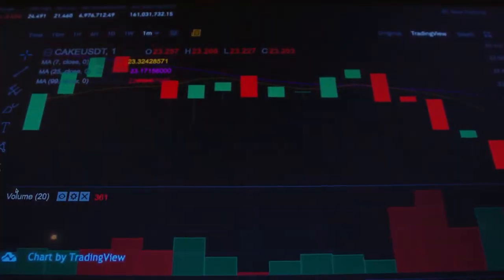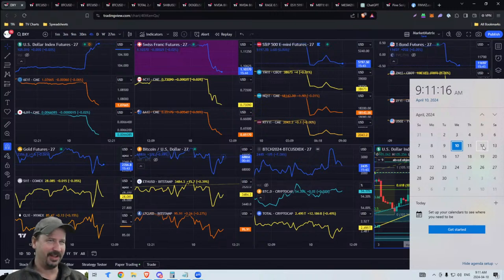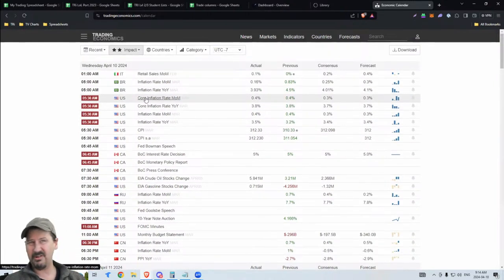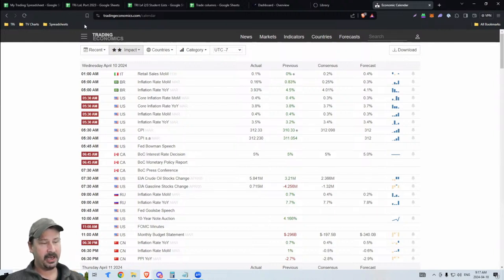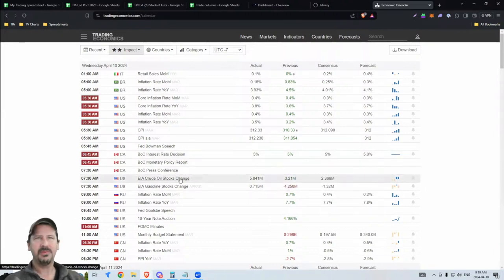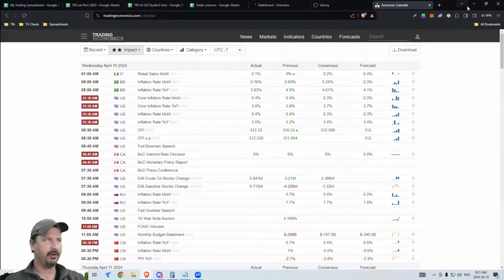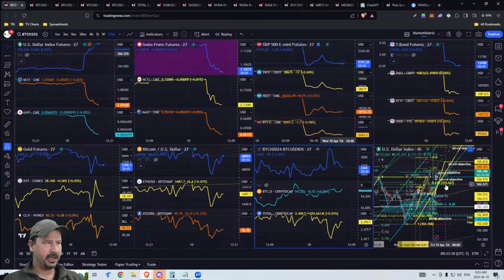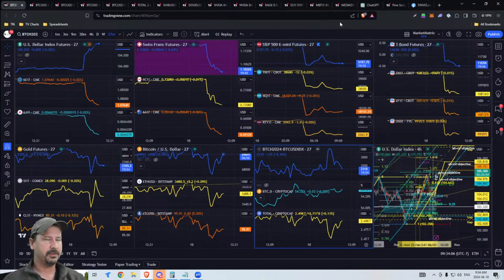TRI Daily Brief - Markets Digest Market Data As Core Inflation Comes In Hotter Than Expected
Welcome to the TRI Daily Brief - Every Weekday at 9 am PST (12 pm EST, 5 pm GMT)

In the daily brief, we cover the Stock & Crypto Markets, Technical Analysis, Commodities, Bonds, Forex, macroeconomics, day trading, swing trading, investment strategies, and much more!

🕘 Chapters:
00:00 - Intro
06:05 - Headline News & Econs: $DXY
18:18 - $BTC & Crypto Analysis: $TOTAL

TRI MEMBERSHIP & SCHOOL

TRI Free 30-Day Trial:
✅ Get access to TRI’s exclusive Library, Dashboard & Trading Community
✅ A Massive Library of Vetted Trading Secrets
✅ Quick-Reference "Trader Cheat Sheets"​
✅ TRI Chat rooms for Crypto, Stocks, Day-Trading, Trade Signals & More
✅ Access "Afterparty" Daily Brief, where we do in-depth investing analysis

🎮 Join The Rational Investor Discord to gain access to weekly Daily Brief After Parties

‍🏫 TRI Education Program
Learn how to build a trading business with 12 weeks of LIVE group tutorials walking you through developing trading setups and building a profitable trading business.

"Amazing course and community"
"Best decision of my life!"
"Exceeded my expectations"
"Will change your life"
"The best financial education on the web"
"Best investment for your future"
"I wish I took this sooner"

TRI SOCIAL & REFERENCE